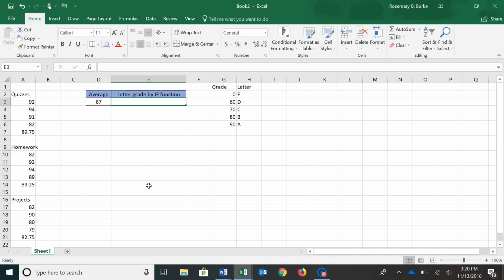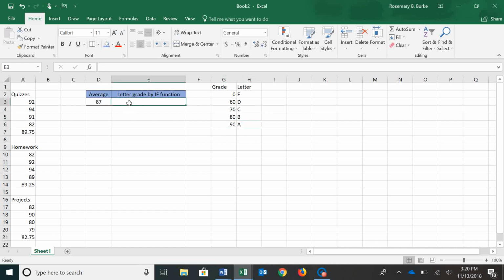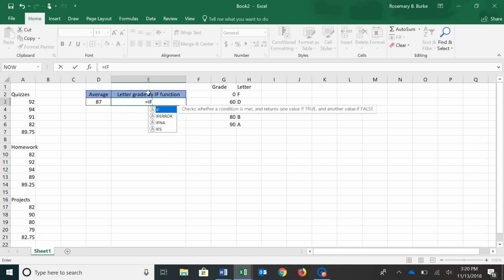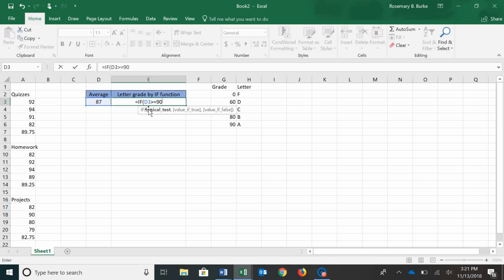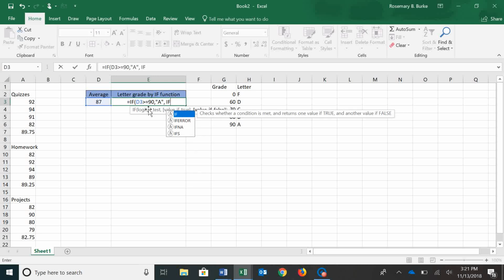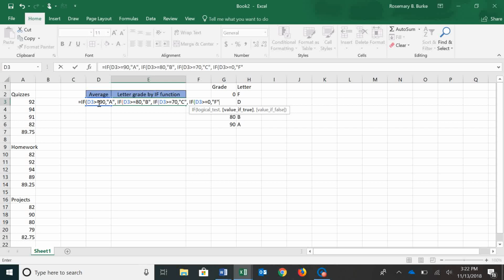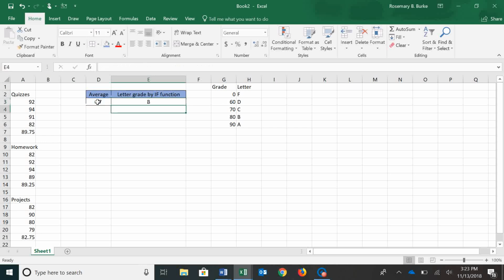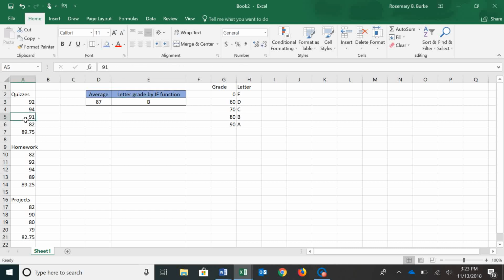IF Function for Gradebook